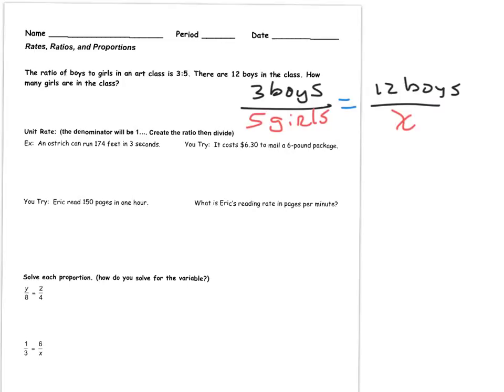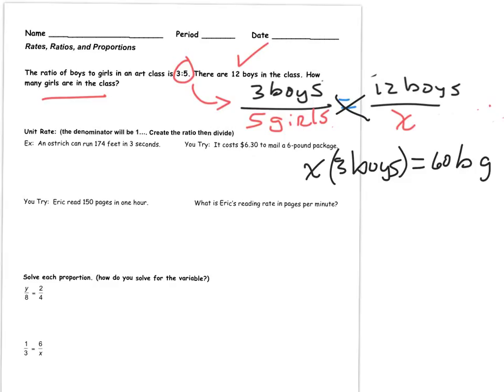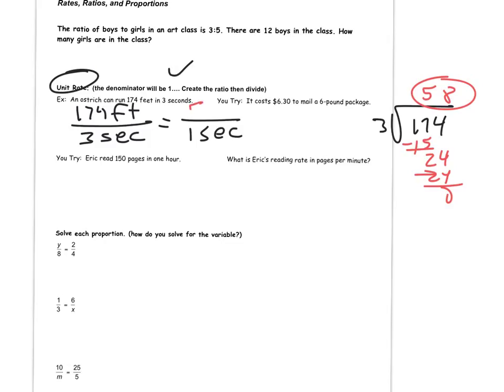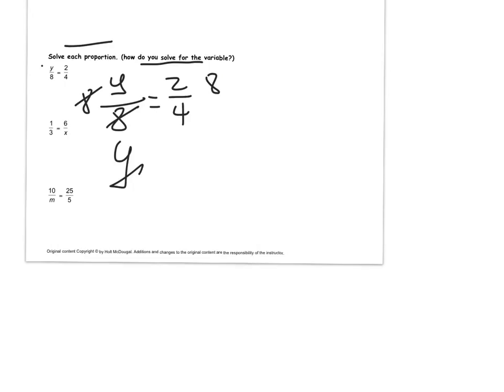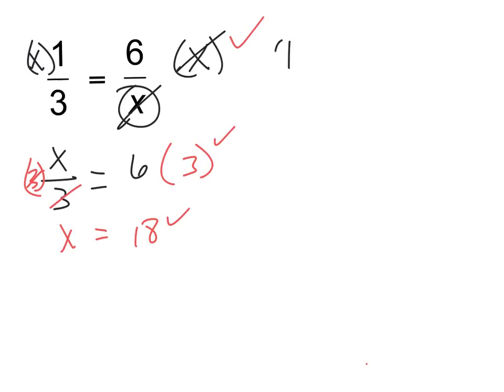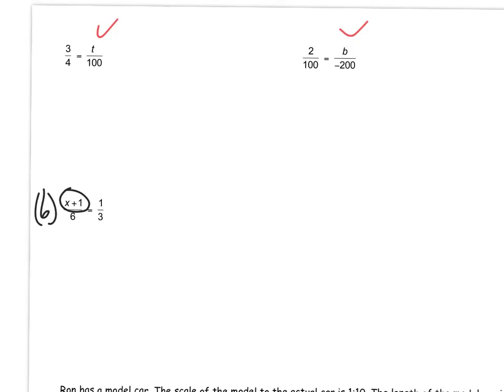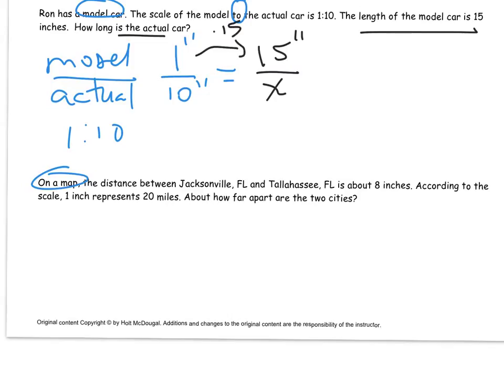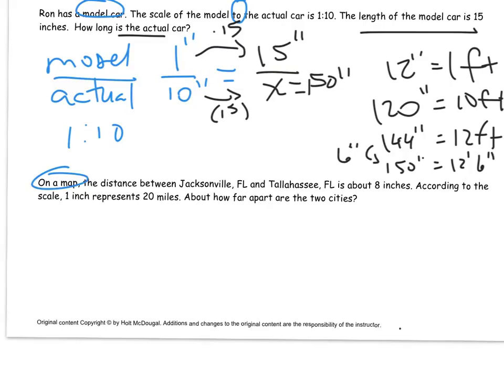proportions, rates and ratios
Determining the proportions, rates and ratios of real world problems